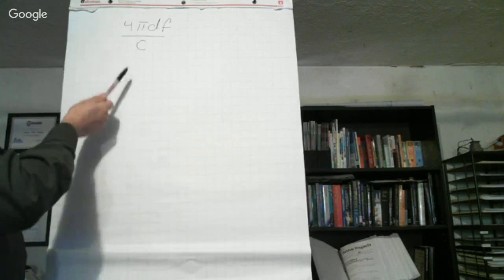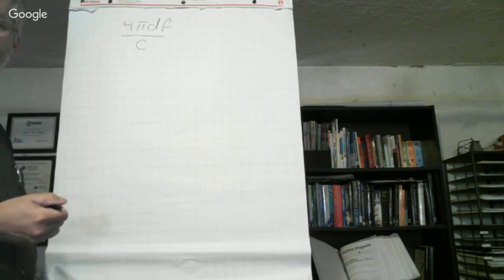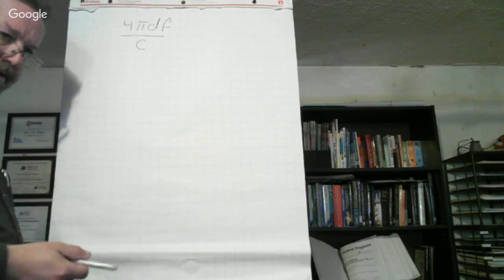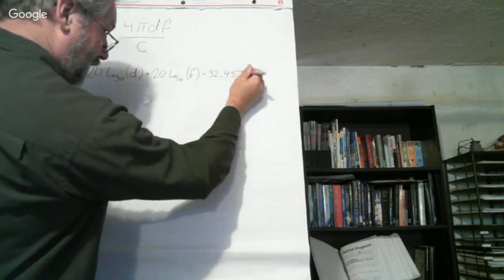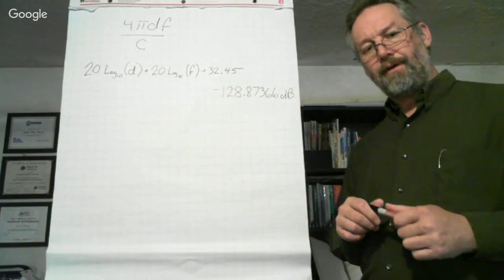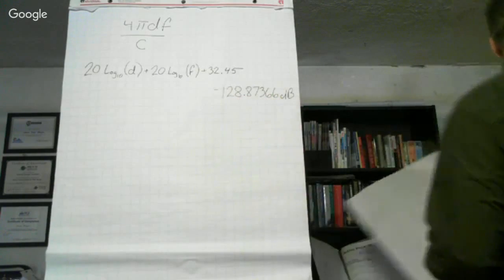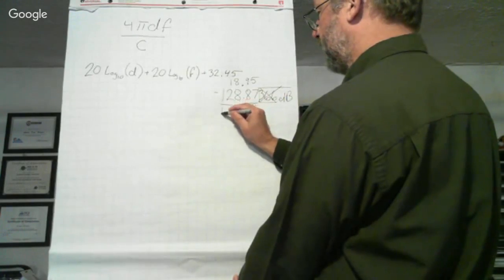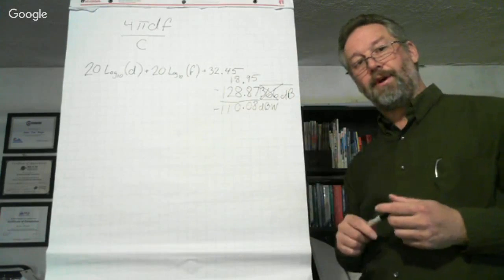Link Budget part 4, Propagation Loss